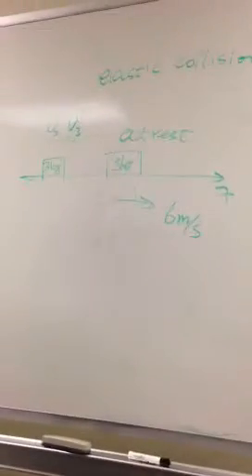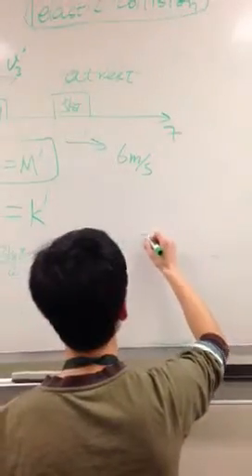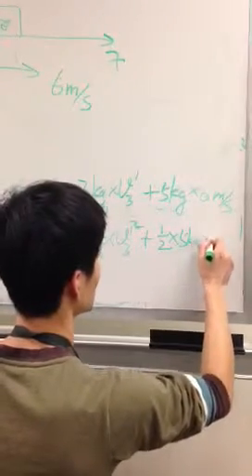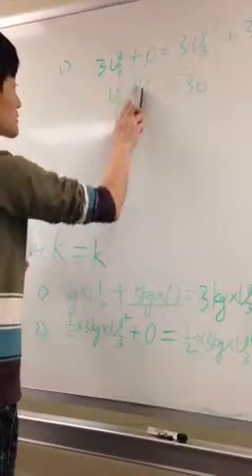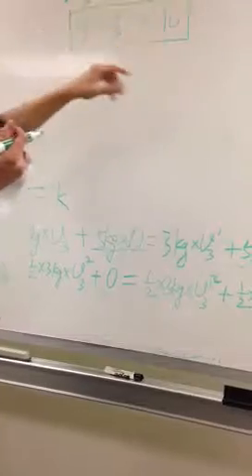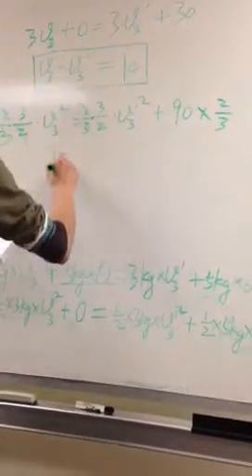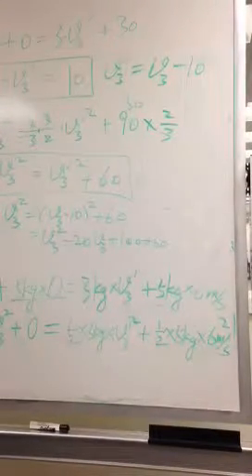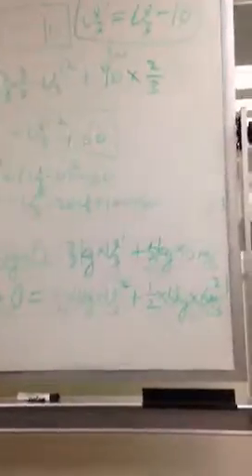Potential energy study guide